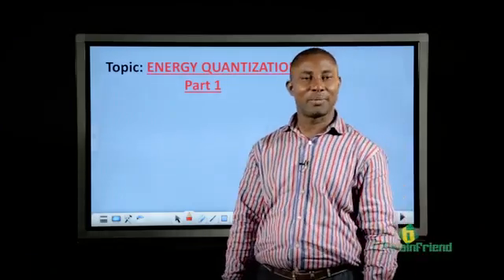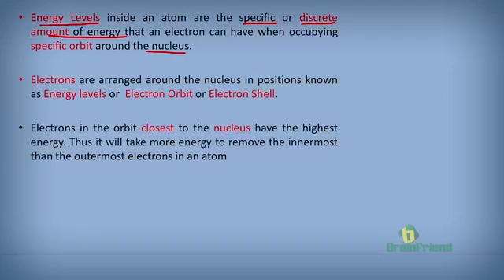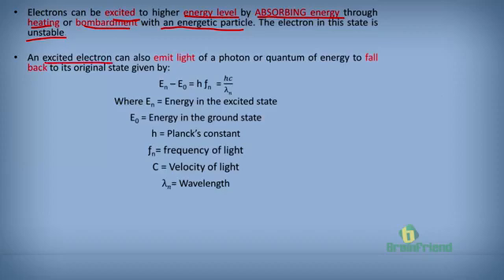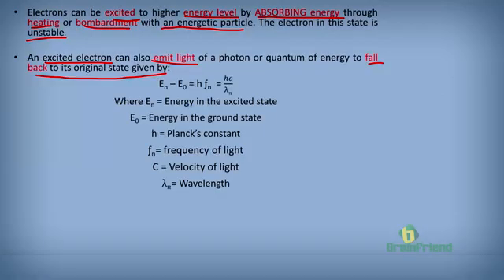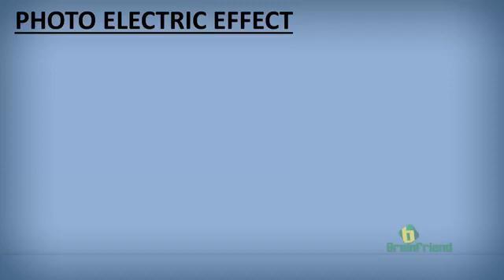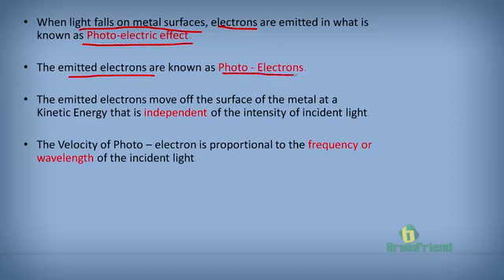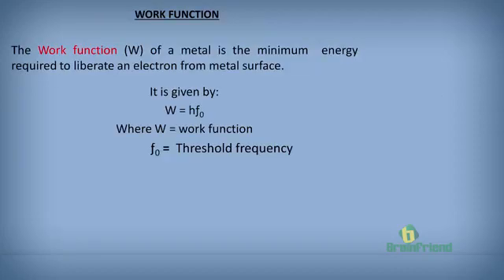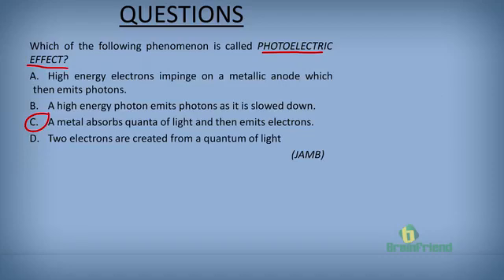Energy Quantization - Part 1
Class: SSS3
Subject: Physics
Topic: Energy Quantization (part 1)